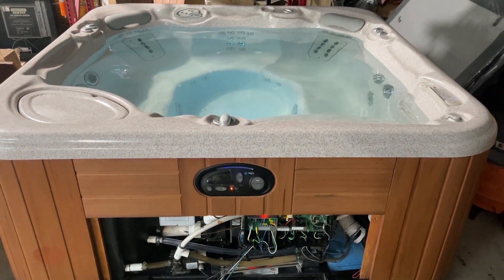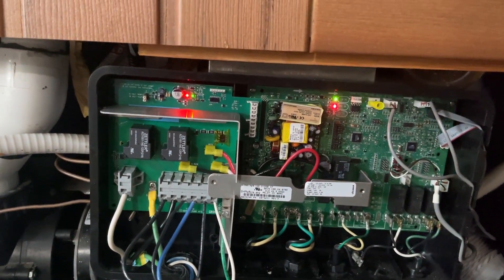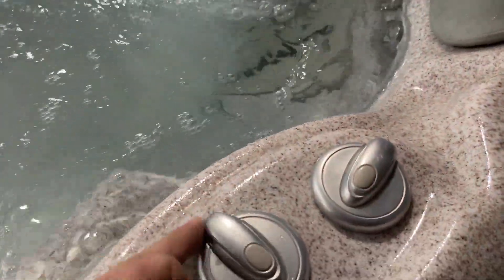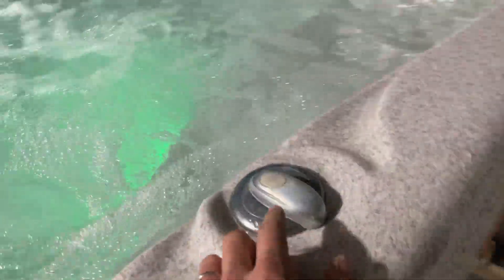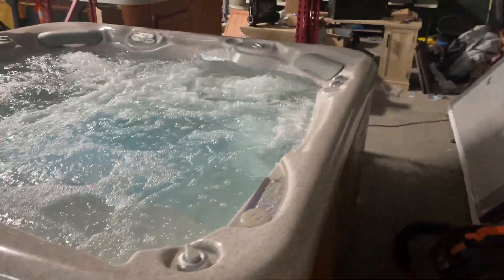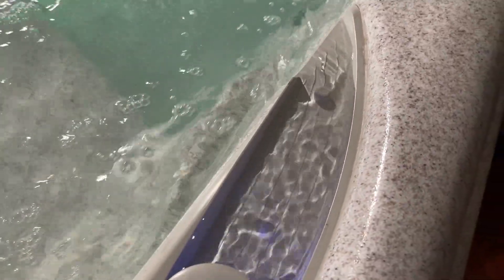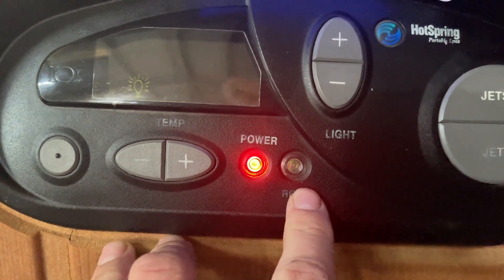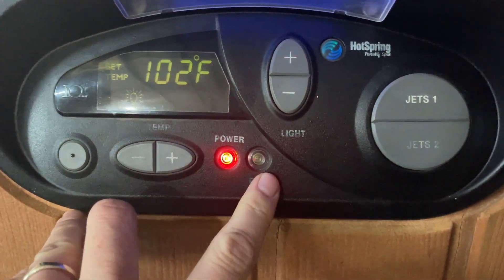Hot Spring Vanguard 11/6/2024